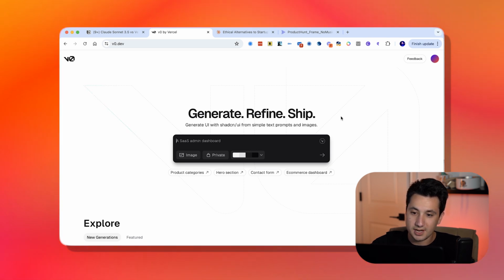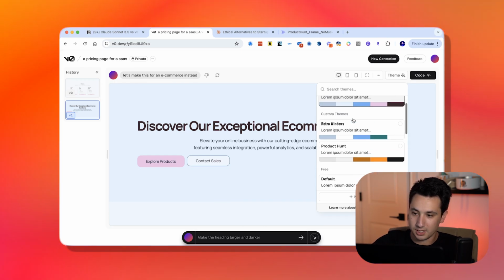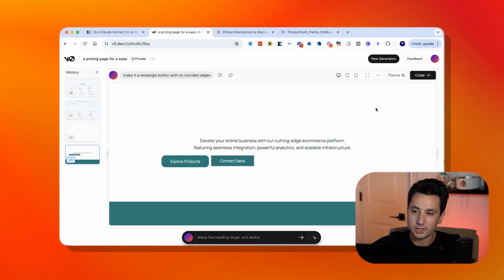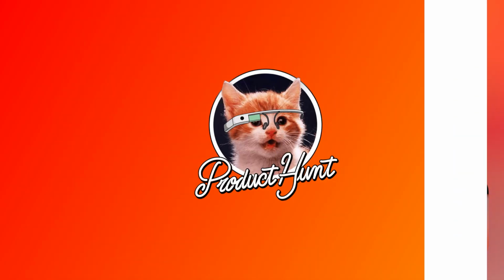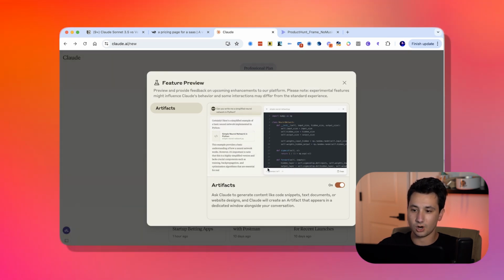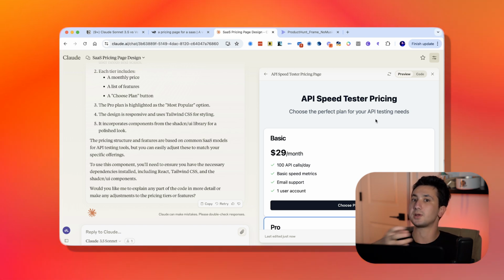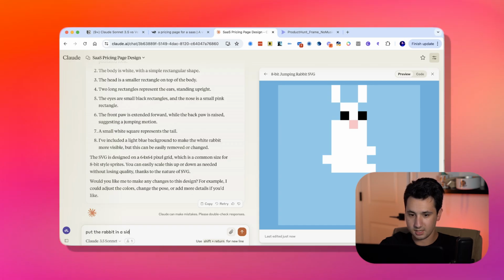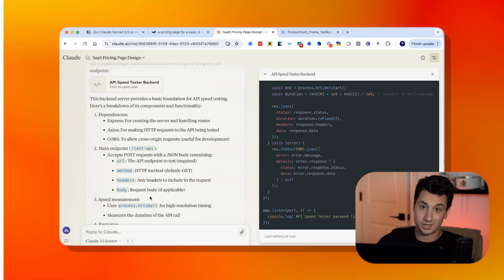Vercel v0 vs Claude Sonnet – Product Hunt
We compare Vercel v0 and Claude 3.5 Sonnet in an epic showdown, revealing the strengths and weaknesses of each. Which one will come out on top in the battle of performance and usability?

(00:03) “Today we are doing a showdown!”
(00:17) Vercel v0
(01:00) Editing in v0
(02:02) v0 generates code for you!
(03:07) @iamjasonlevin messing around in v0 😂
(03:29) Claude 3.5 Sonnet
(03:53) Turning on Artifacts
(04:03) Generating UI with Claude
(04:45) Editing in Claude
(05:15) Claude Bonus Features
(06:00) Claude helps set up your backend
(06:41) The verdict!
(07:40) Product Hunt Launch